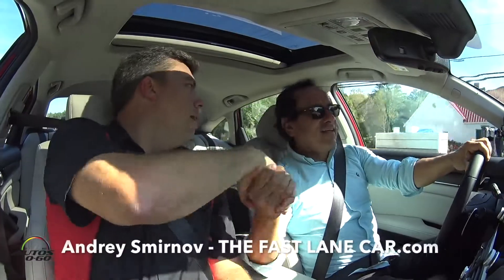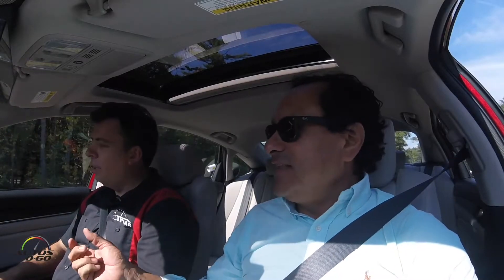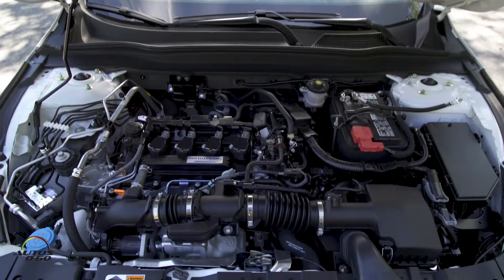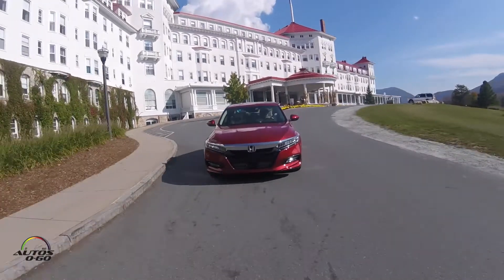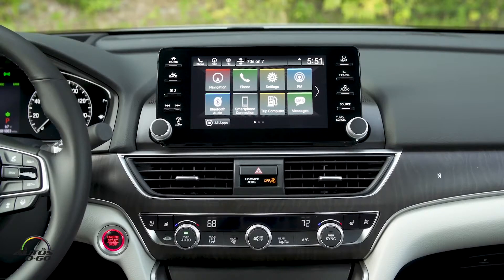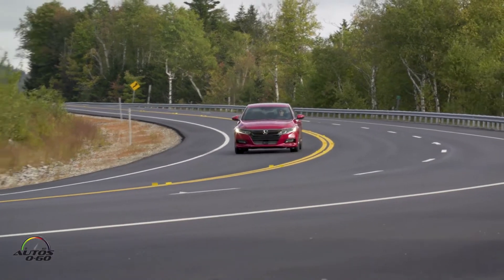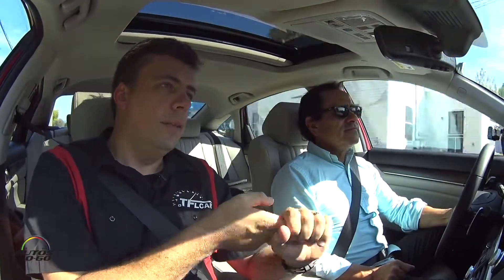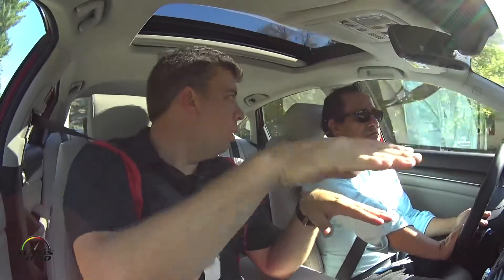FULL REVIEW OF A 2018 Honda Accord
Full and complete review of a 2018 Honda accord